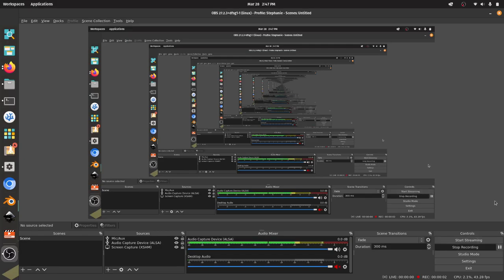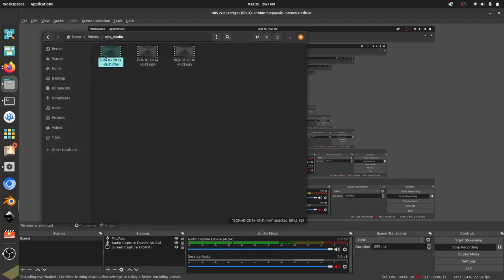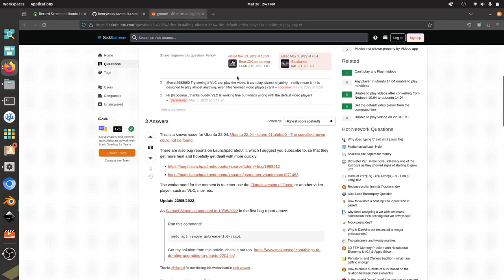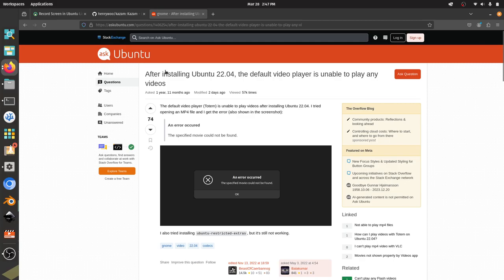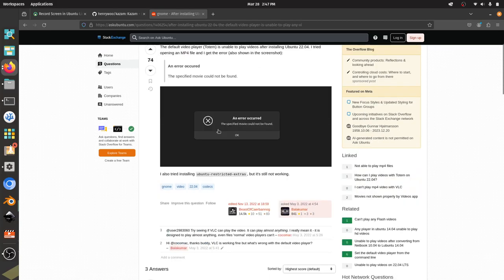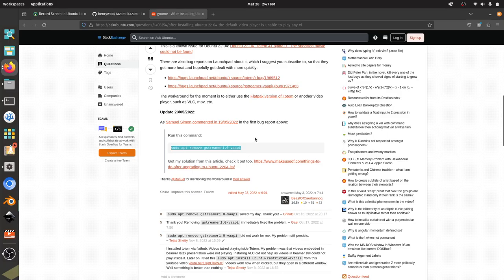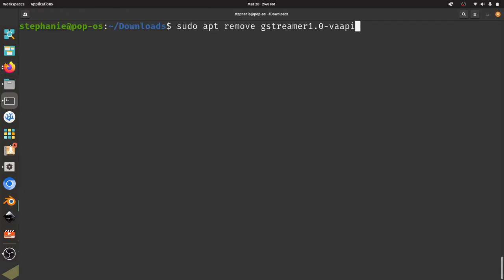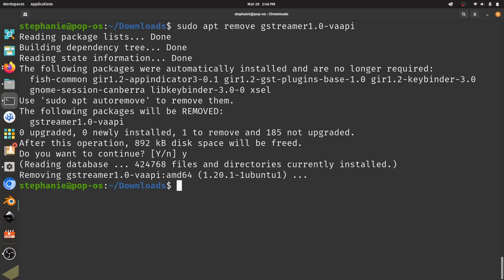Fix video playback "The specified movie could not be found"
Fix broken video playback on Ubuntu / Pop!_OS.

    An error occured

    The specified movie could not be found.

sudo apt remove gstreamer1.0-vaapi